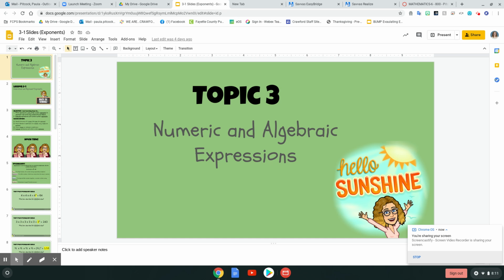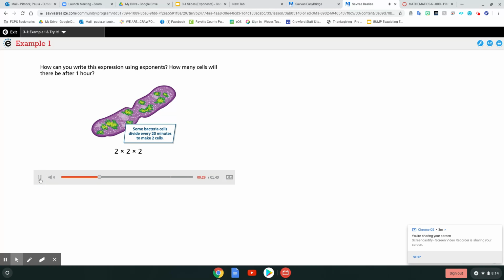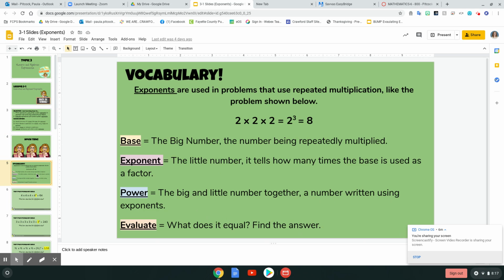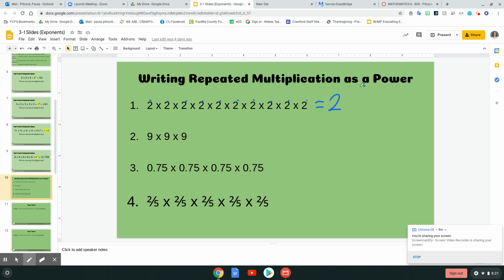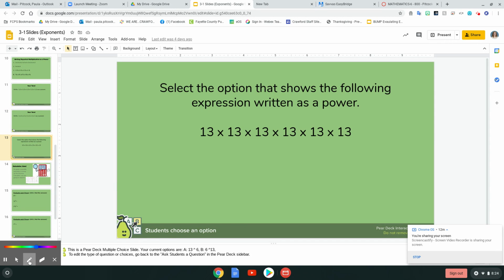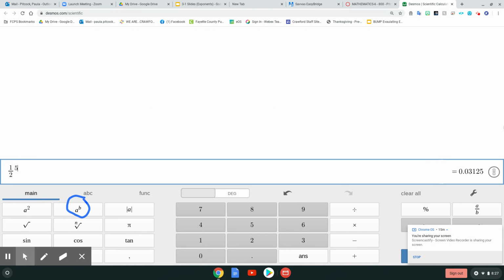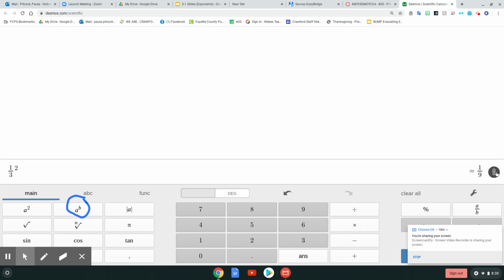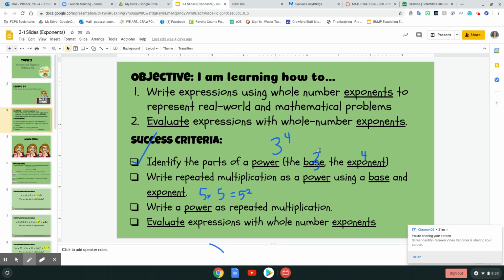Lesson 3-1: Exponents